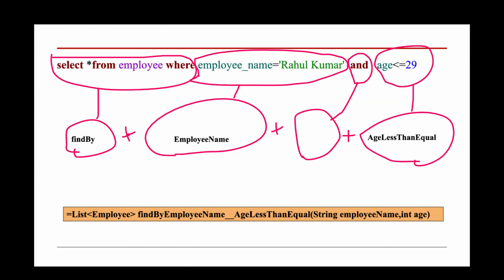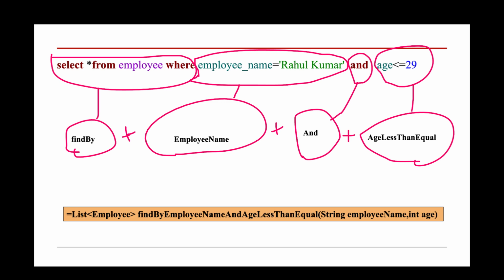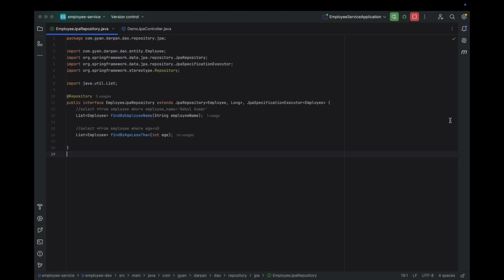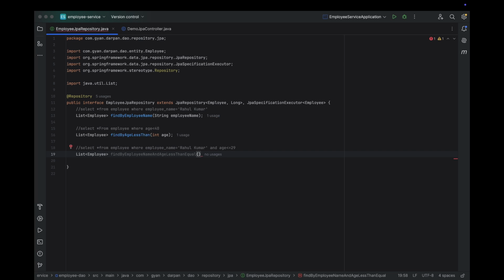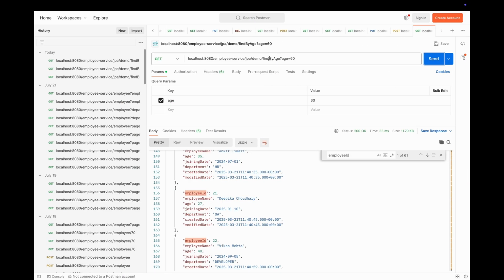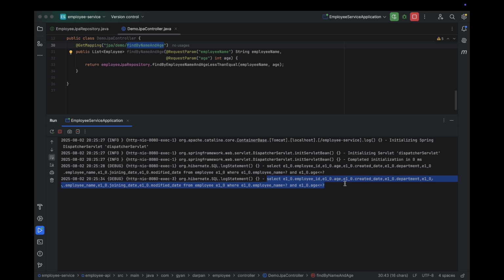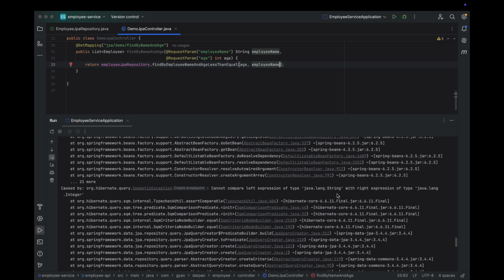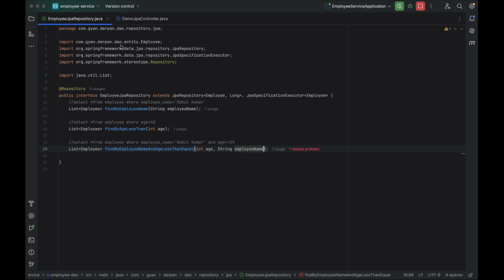Spring Data JPA: Find By Custom Fields Explained with Examples – Part 140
This video is Part 140 of the Spring Boot tutorial series.

This video is ideal for:
- Java developers writing custom queries
- Backend developers building flexible APIs

📌 Previous Video: Advanced FindBy Methods – Part 139